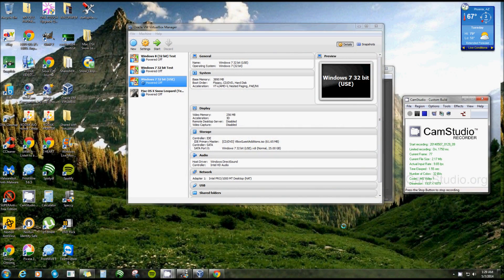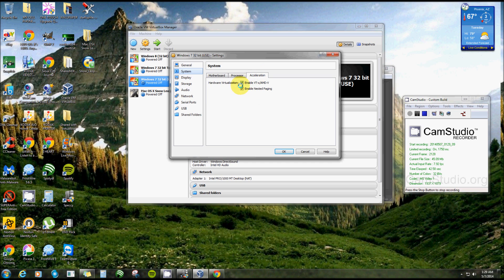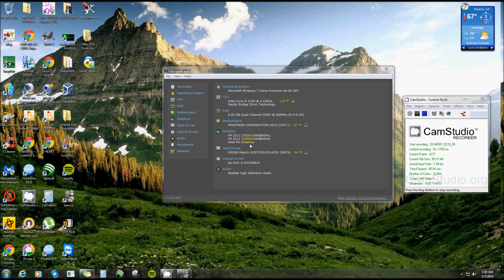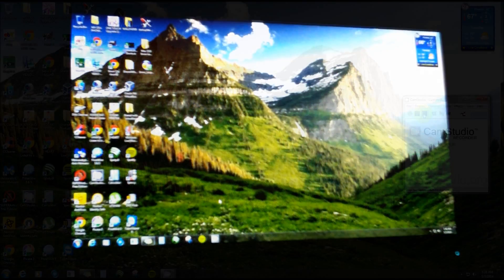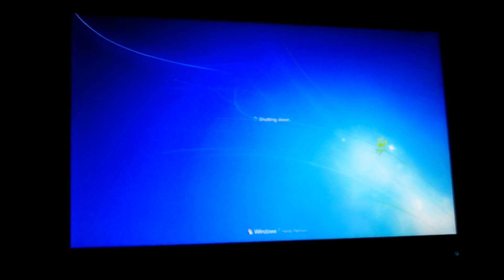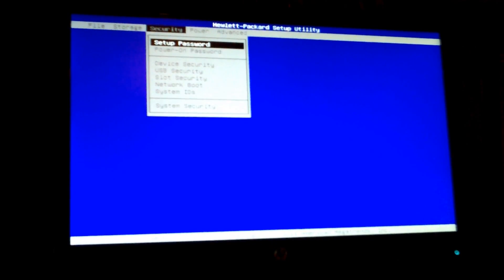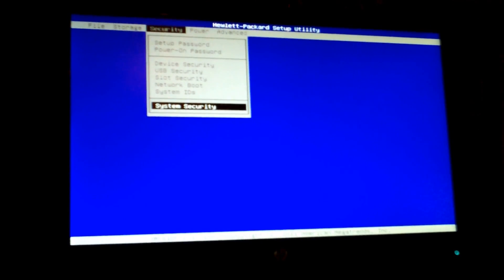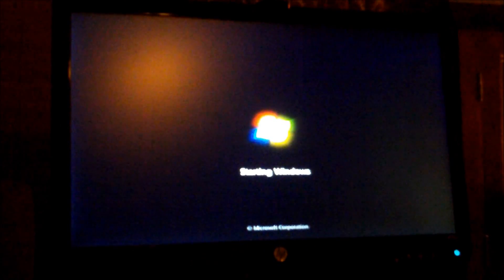HOW TO ENABLE VIRTUALIZATION (VT-x/AMD-v) IN YOUR BIOS SETTINGS By Lenny Parker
In this video i show how to go in to BIOS and enable virtualization to make it possible to use most operating systems in your VIRTUAL BOX / VIRTUAL MACHINE
JUST SO YOU KNOW. Some computers does not have the capability of Virtualization so there is another way to get by that. If you can get the PAID version of (VMware Workstation) then you will be able to install 32 bit operating systems without having Virtualization activated. I downloaded VMware workstation from a torrent site with the product key to activate it.